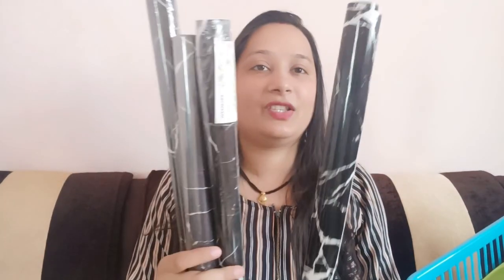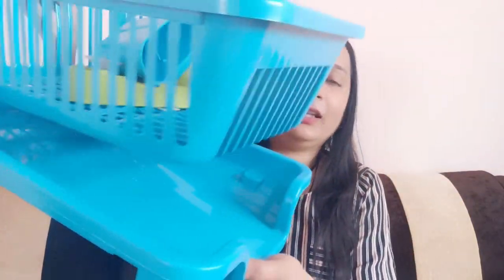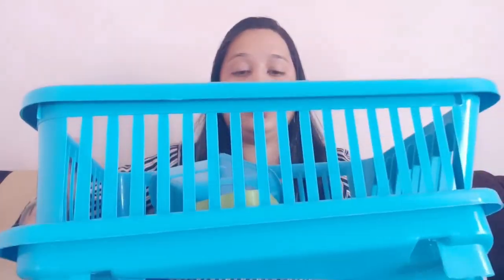Maine Flipkart se kya mangaya???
my first vlog 🔥🔥🔥
😍 viralMY FIRST VLOG 🔥🔥🔥🔥
‎@Richesh Mehra
‎@Ritesh Mehra rocky
‎@Richa mehra shorts